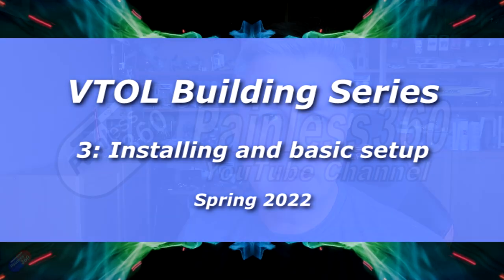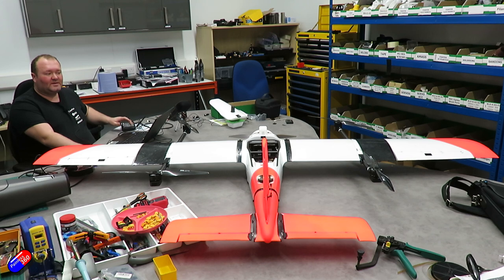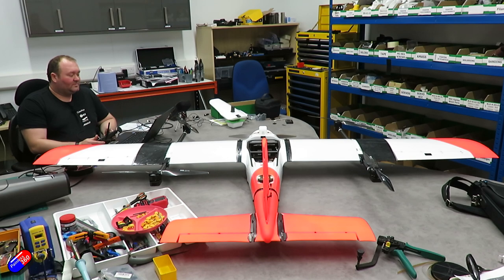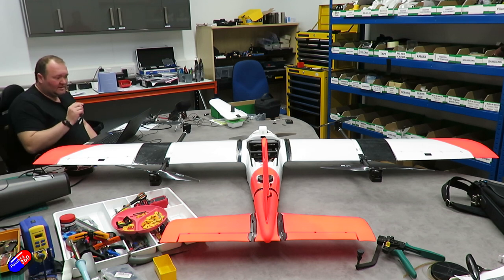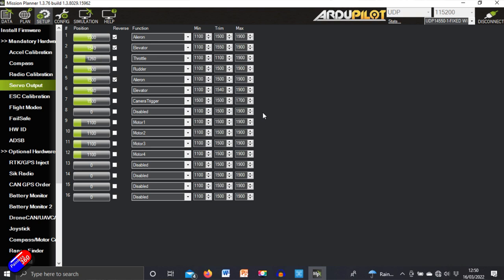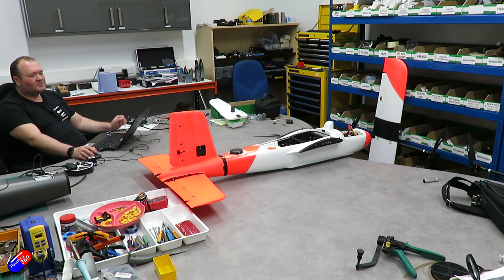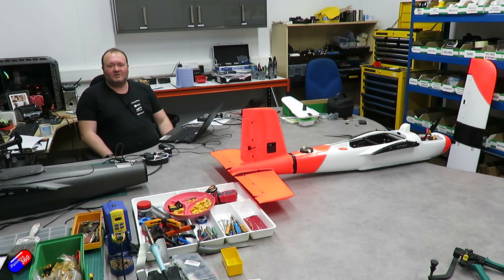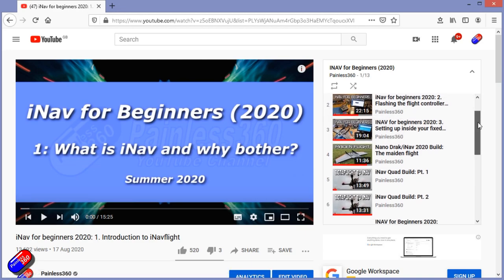VTOL Basics Series (3/5): Control and motor testing, VTOL flights modes and maiden/transition plan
0:00 Intro
1:50 Connections and safety
4:09 Testing control direction
7:04 Testing lift motors
11:23 Testing the forward motor
14:09 Introduction to VTOL flight modes
16:00 Intro to maiden flight modes/process
18:15 How the VTOL transitions work
22:35 Why the 4+1 is a good first VTOL
27:56 Summary